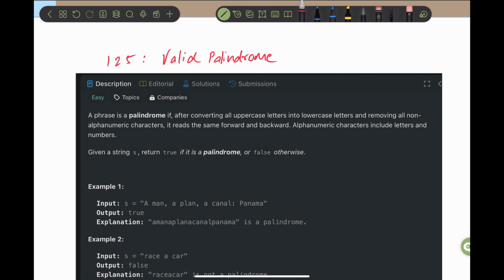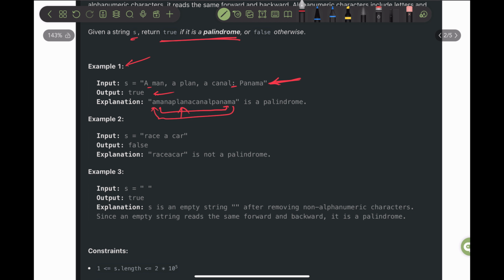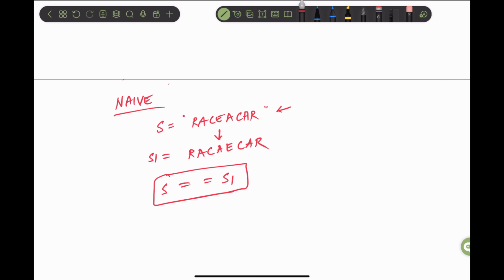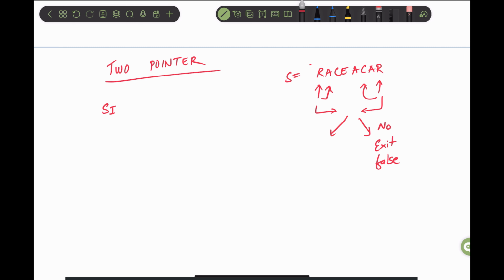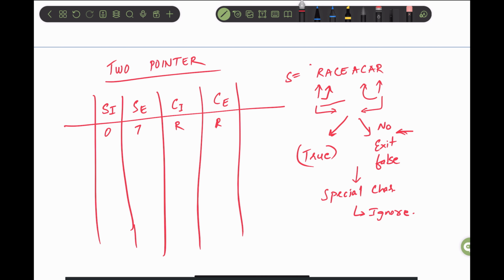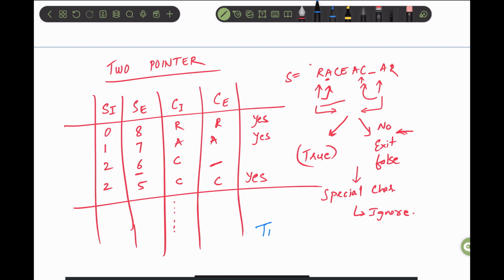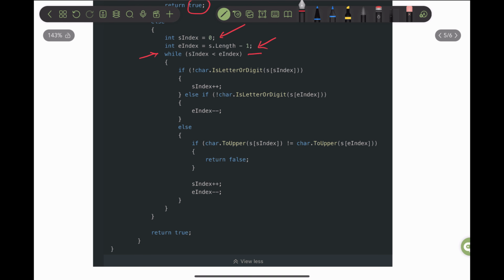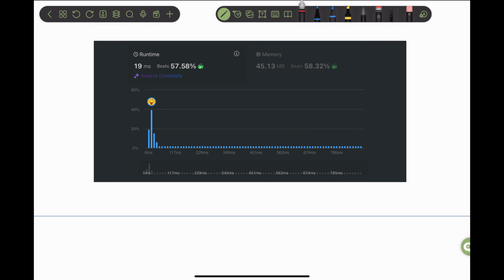LeetCode 125: Valid Palindrome | C# Solution | Two Pointer Approach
📝 In this video, we'll solve the "Valid Palindrome" problem using C#. Learn how to efficiently check if a string is a palindrome!

🎯 Problem Difficulty: Easy
⏱️ Time Complexity: O(n)
💾 Space Complexity: O(1)

📋 Chapters:
00:00 - Problem statement
01:28 - Naive approach
02:23 - Two pointer approach
05:14 - C# Solution walk-through

🔍 Key Concepts Covered:

    Character Validation
    String Manipulation
    Case Insensitivity
    C# Implementation

💡 We'll cover:

    String cleaning
    Alphanumeric check
    Pointer movement
    Common pitfalls
    Interview strategies

📚 Related LeetCode Problems:

    Valid Palindrome II (LC-680)
    Palindrome Number (LC-9)
    Valid Palindrome III (LC-1216)
    Palindrome Linked List (LC-234)

🎓 Perfect for:

    C# developers
    String manipulation
    Interview preparation
    Algorithm basics

💻 Prerequisites:

    String operations
    Two pointer concept
    Character methods